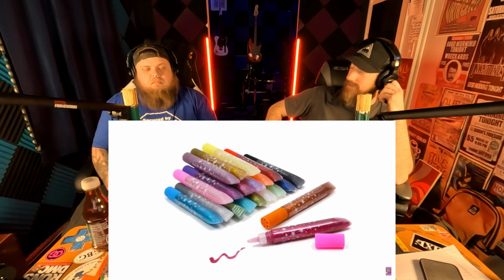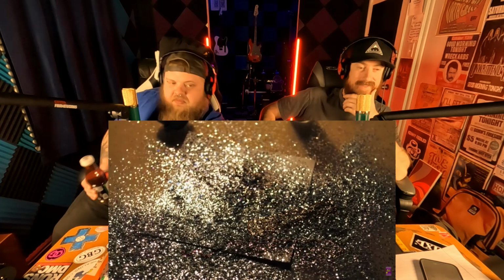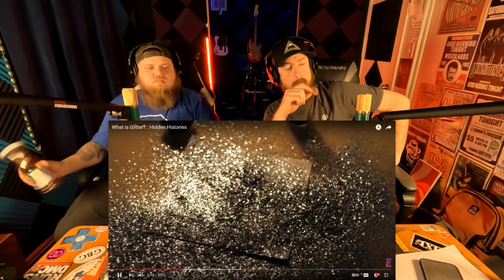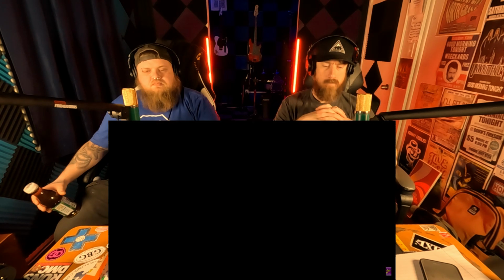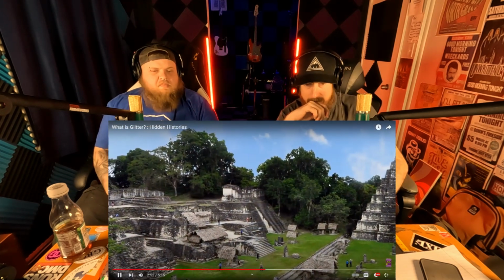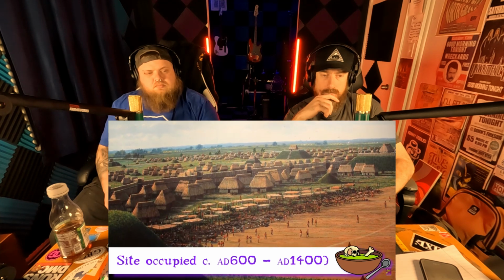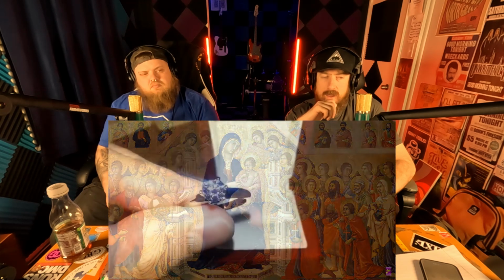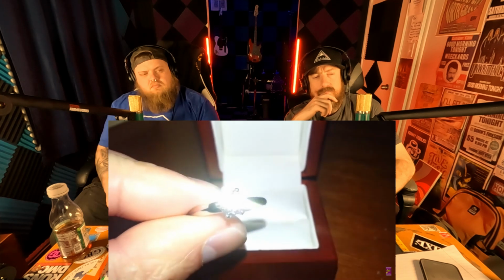Something STRANGE is going on with GLITTER.....? -- 307 Reacts -- Episode 648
2023 IS OUR ROAD TO 50K! IT COSTS YOU NOTHING, AND IT GIVES US EVERYTHING!

THANK YOU SO MUCH for all the amazing comments, interactions, handshakes, smiles, and laughs we've had with you!

Wanna hear it the way we're hearing it? Check out some of the gear we use over at Sweetwater! Click the links below and purchase ANYTHING from the site to give us a little kickback and help us with future Sweetwater deals!

The more attention we get, the better chance we have  against the YouTube algorithm lords! Let's get it!

Instagram Handles:
Chris: chrisbucher95
Matt: mattgreenlee89

TikTok Handles:
Chris: chrisbucher95
Matt: matt_greenlee89

If you've just joined our channel, first of all, THANK YOU! Without you and your subscription, we'd lose all drive and motivation to do this, and the channel would surely grind to a halt. Pat yourself on the back, because you completely deserve it!

PLEASE SHARE THE LOVE BY SHARING THIS ON ALL YOUR OTHER PLATFORMS!